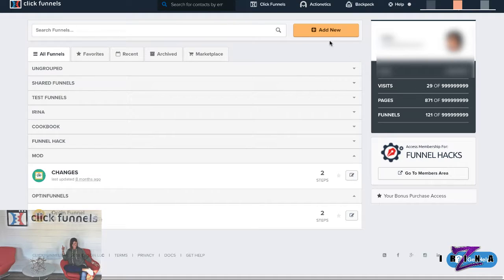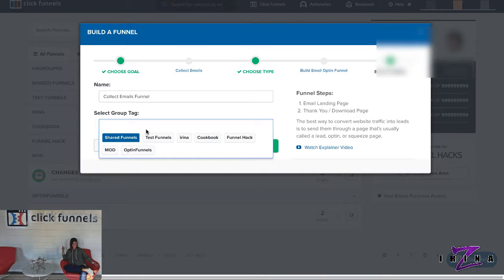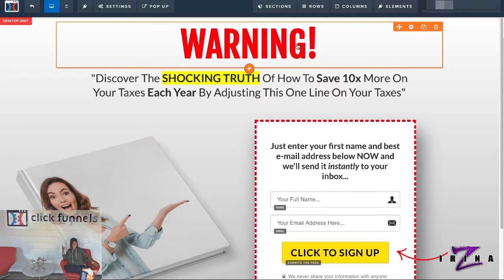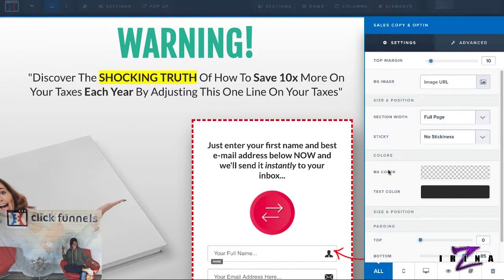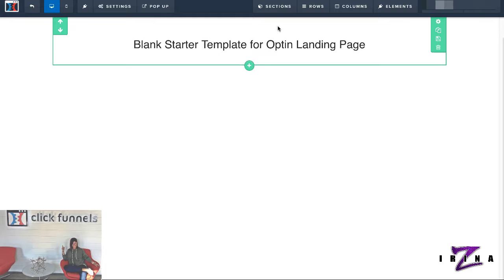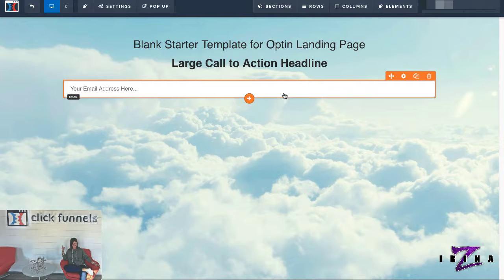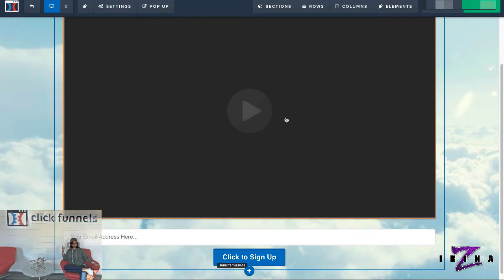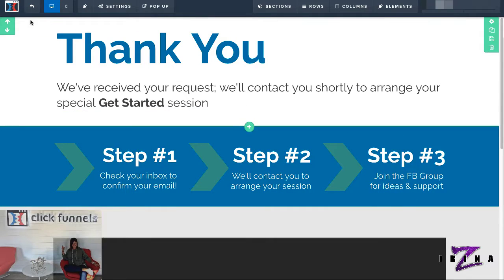Why Clickfunnels For Lead Generation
🔥 Join Our Facebook Group For Free Facebook Advertising Training, Funnel Building Training and Marketing Tips